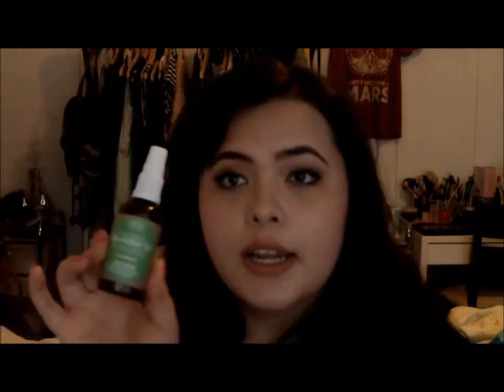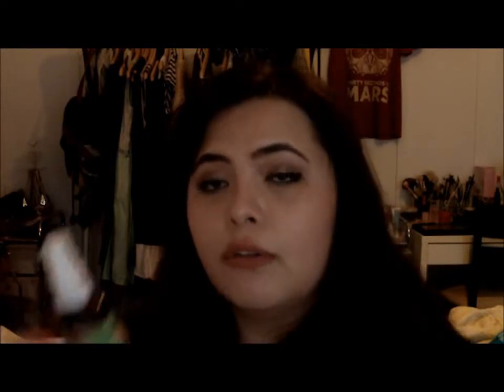Top 10 Things I'm Totally In Love With!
Book name: my life among the serial killers by Harold Goldberg